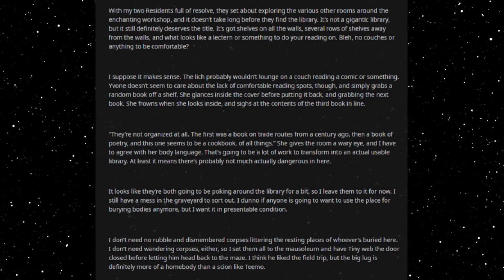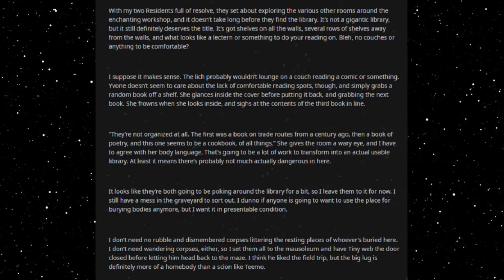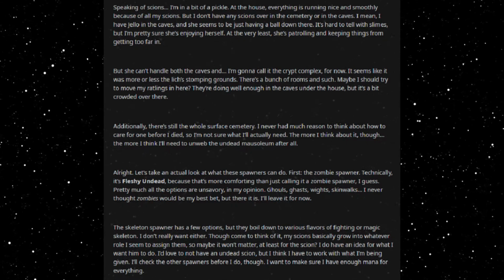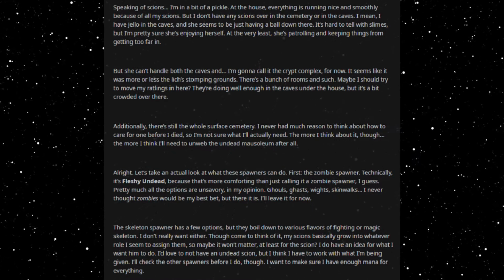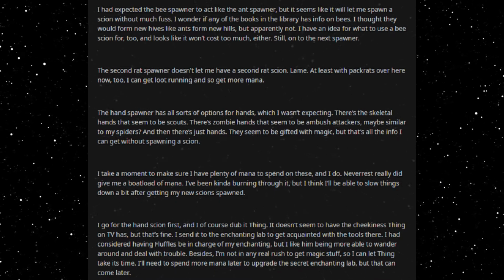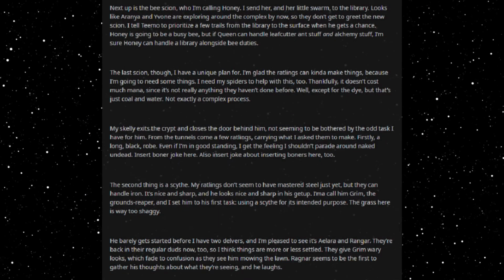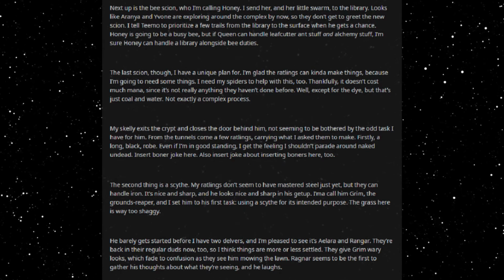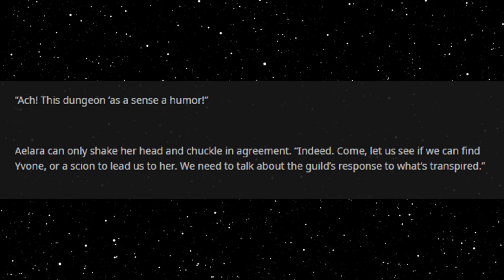Best HFY Reddit Stories: A Strange Opportunity (Chapter 31)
New scions!

An original story written, and granted permission to narrate by u/Khenal

If you fancy buying me a coffee so I can keep this up please do so

I am the Net Narrator. I will be narrating various tales from around the internet, which may be spooky, may be creepy, may be funny, may be awesome or may be something else. Stick around and play me while bored at work and enjoy!

Current Patreons:
Micah god of puns
The Fire Piper
Roger Dial
J. Howard
Samuel king
Nathan Riek
Mezec
Nikolous Rice
Jeffery Needham
Dwavenminer
Daddy Jesus
Green Blaster07
Warutteri
Nick Hatley
John Etgar
Luis Medina
Adam Drawdy
James Erb
Evan Summers
pedro batista cepeda
Daniel Gartin
Jeromy Carmickle
Jeffrey hedlund
RUBEN
Tanner Ryan Jollet
Dan Chadwick
Dionysus
Jason Pearson
Wolflet
John J Riggan
Joel Nikula
Daq Britton
Erick Jaquez
Elitedrone
Weston Simmons
Mario Colon
Stephen Dower
Jonas GrundstrÃ¶m
Joey Bates
Brennan Robertson
michael lee
laurine manigat
Elim Tevir
Alexander Michael Fraser
Micky
Thee_ Number_Six
Raymond Demara
Christopher Heredia
Maze Zy
David Arva
Logan Herron
John Weaver
Malovich
Silvan Fricker
Mr. Karlsson
Manuel Garcia Soto
Jonathon Chasteler
KazuniTheAvali
Cloodden
genomephilanthropist
boone stover
Dustin Tijerina
Thobias Ã¥man
Nicholas Johnson
C Fern
TheBadassForunnerElite
oliver Pettersson
John Arians
eistee9683 .
SCP-49730
Jeff Kaiser
Alex Corl
Jess Hobart
Purple Magi
Matthew
william
Mr. NoNameA2601
Vengrov
Andre Tolmich
Dexxuleed
Ross Warden
Jason
Blighty
saber154
Cameron
Felipe Agudelo
juan ruvalcaba
Davin Smith
chaoticPopo
Possibly Here For Plot
Sapient_table
Vanopolis
Trey Hull
MÄ«onikoi
chzoe warford
Andrid9
daniel john gerhart
Mr.Monical
Kimball Boyd
but span
Shaun Jacobs
Enterprise
Tradainian
Quakes
Peter Crane
daniel mayo
Adrian IwaÅ„ski
Joshua brown
Dopamine Coma
Carl
Rusty Shackleford
Logan Jacobsen
Tech Priest Toaster
Thirteenth Angel
James Gregory
OyBoy413
Drakos
chaosdays
john
Yahsho Jinn
Chris Hogg
JordKriger
Nathaniel Krauss
Namel909
Devara Saira
Sturlaugur Arnar Kristinsson
Michael Morse
Nick Devor
Mitchell Taylor
PATRICK JAN JOSUA DAVIDSEN
Imp erishable
dioriteigneous
NightVision
Nathan west
matthew baker
Danger N00dle
DragenDragoon
Corbin Mcneill
nick davie
OTTO DBS Gaming
Danial Zujkowski
Dalmenuis
Tyler Bremer
eyes downfield
king vice
Barrage balloon
Roy Nicolaysen
Merlin Morgan
DebautcheryDecanter
julekule
Dragonking
Jonathan Torrez
Riokan
Juliano De Luca
Brice Abbott
Arin Storm
Logan Kuhlman
CLOROX D VIKING
Wln424
Viridity one
ShadaePrajschet
jordan simmons
Joey
iamblt
some wierd guy
Chandler Riley
Thomas Panis
John Meek
turnip hunter
Jarrett Campos
shadow sword001
joshua stone
Jim Flint
koollman
Dank Matter
Alex Farmer